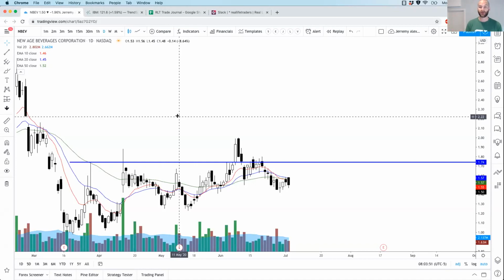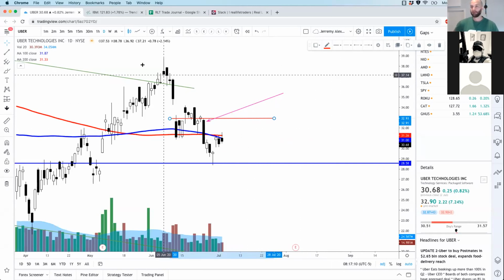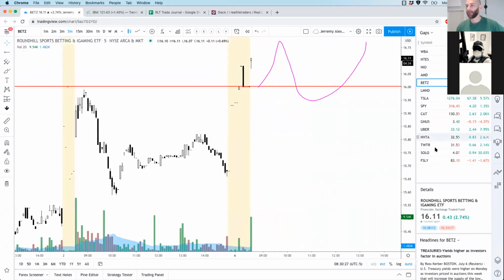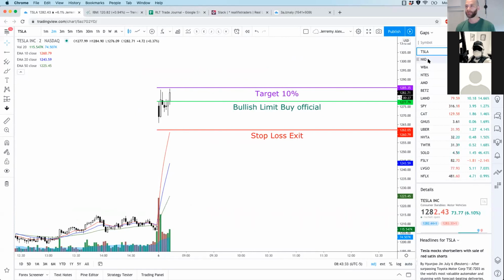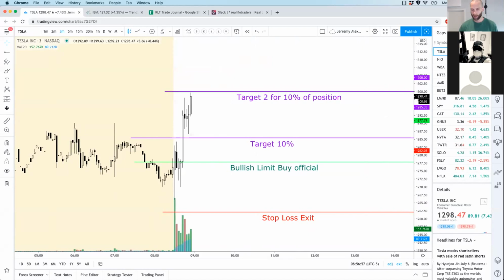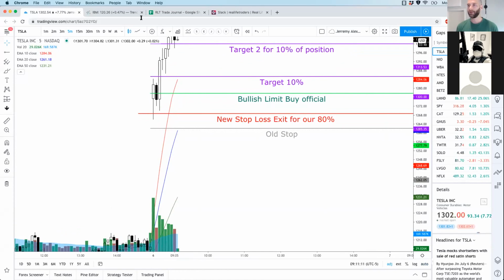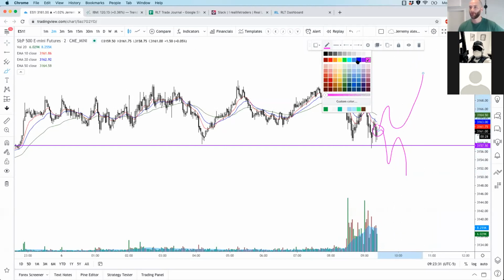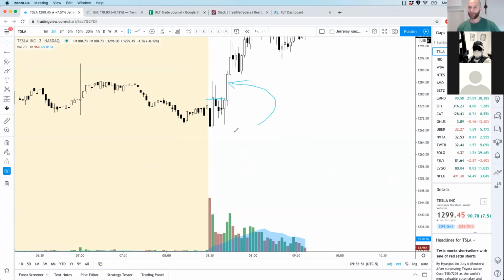Playing the Gap and Go on TSLA while shorting NIO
ALSO - watch SUPER closely the analysis on NFLX, TWTR and PINS